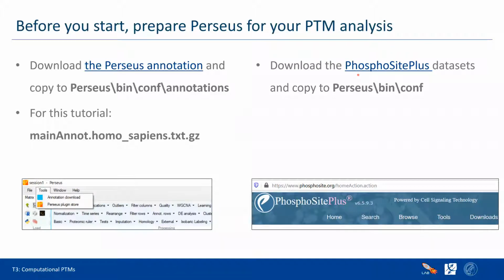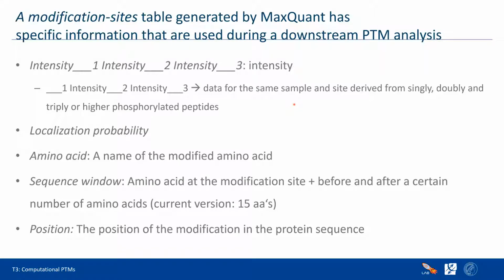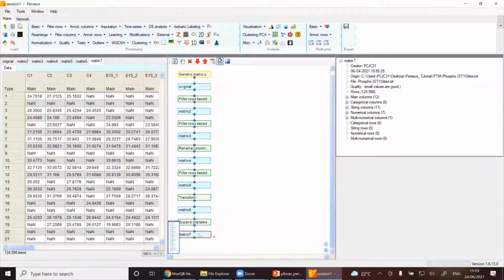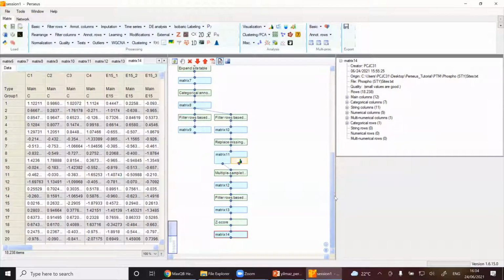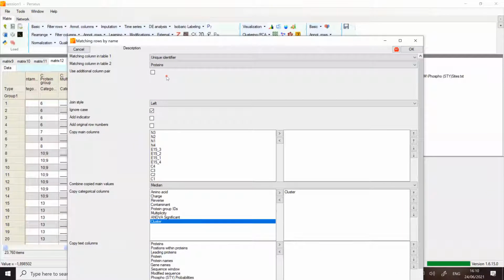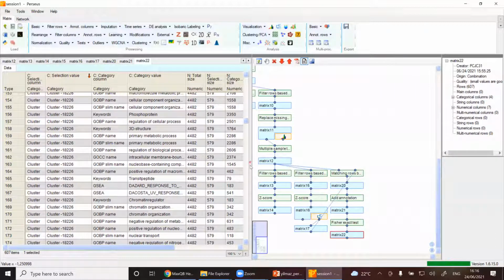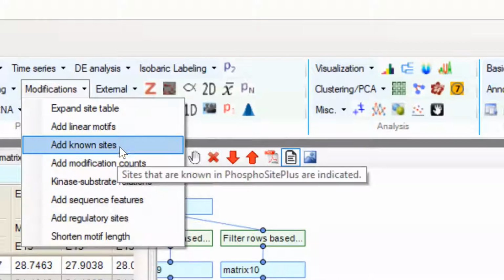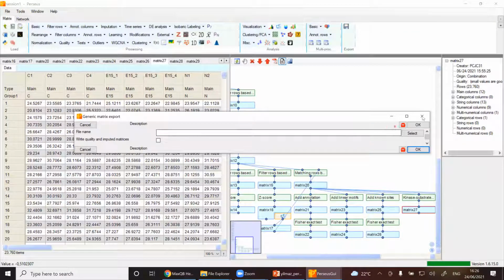MQSS 2021 | Perseus Computational PTM proteomics tutorial | Şule Yılmaz-Rumpf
! If you use MaxQuant version v2.0.3.0 onwards, you have to download NET Core 3.1. (it has to be 3.1)